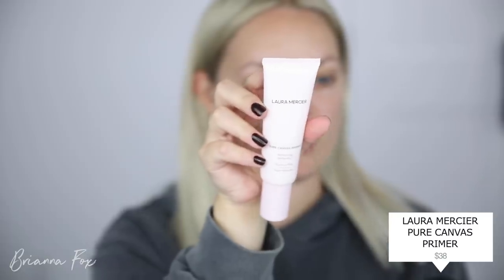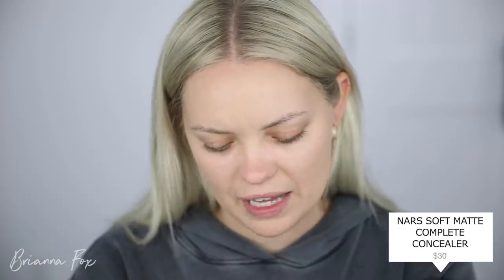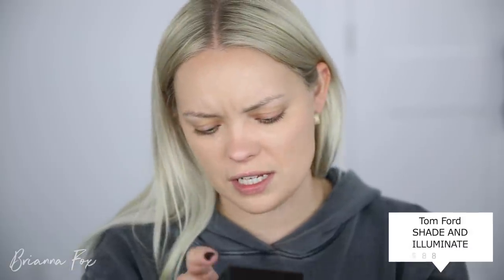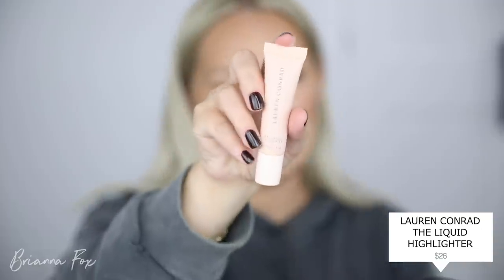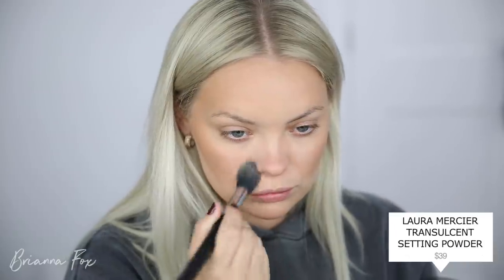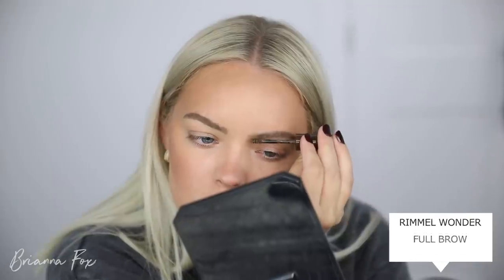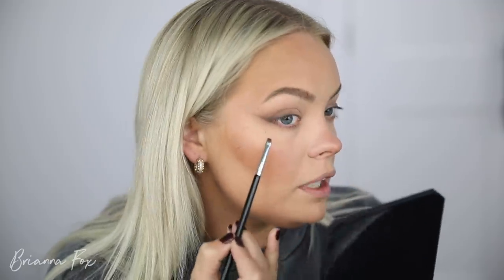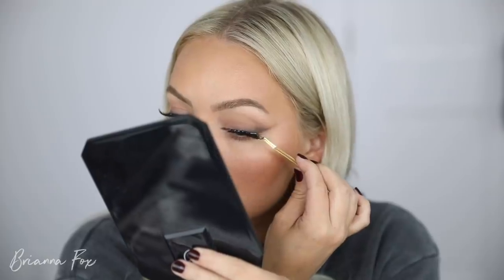COOL TONED FALL FOX EYE MAKEUP TUTORIAL